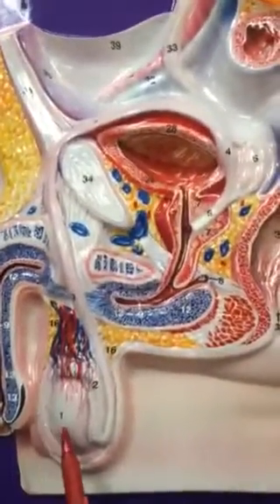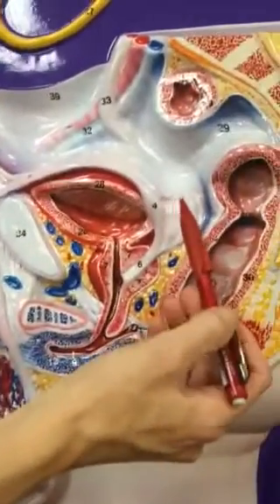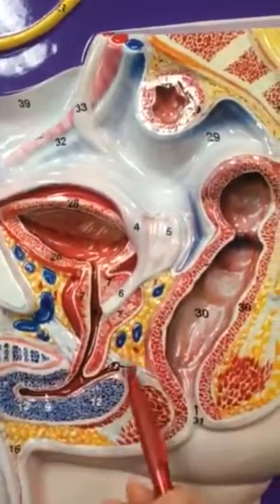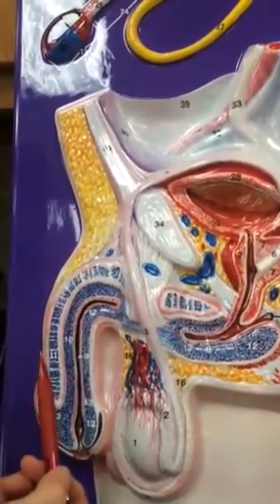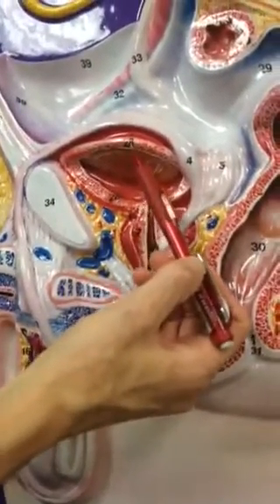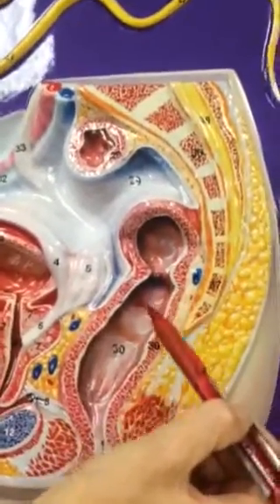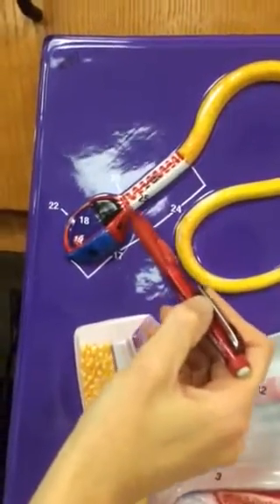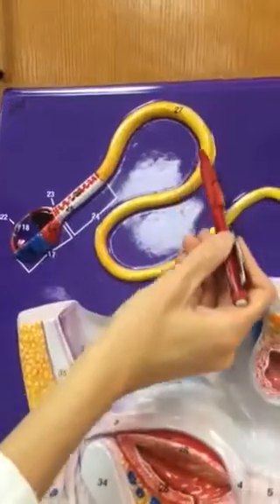Male reproductive System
Miss McKinney teaching the endocrine system of Hinds Community College.